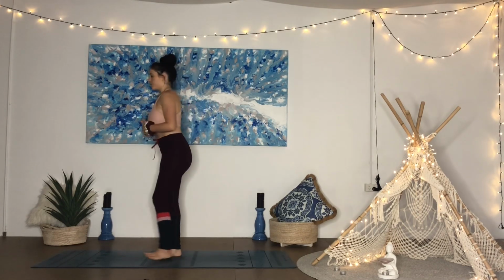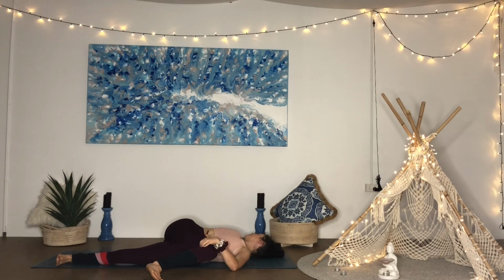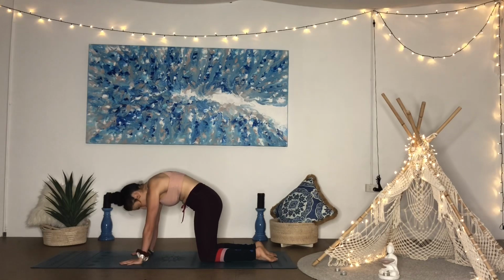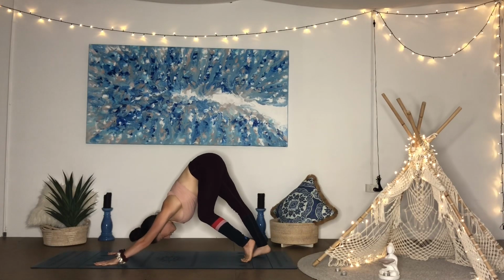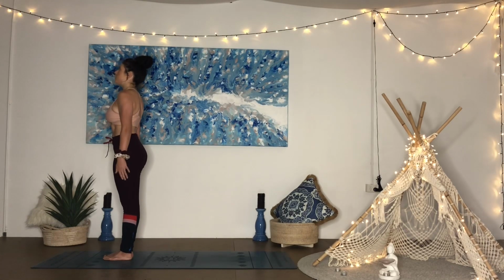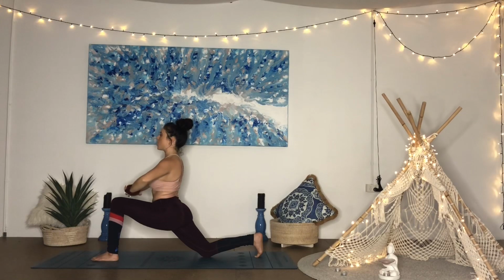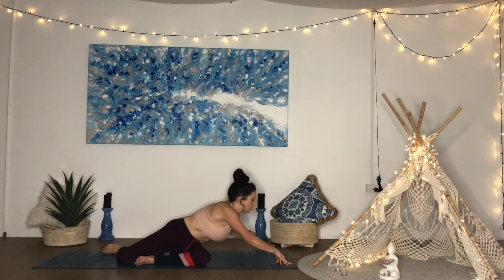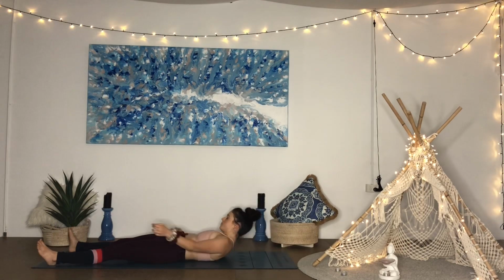Release Tension | Easy Gentle Yoga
This is a really easy + gentle yoga flow with lots of nice stretches together with mindful breath to release tension in the physical + emotional body.

Suitable for all levels including complete beginners!

If you are in a position to make a small donation to support Coastline Yoga during the COVID-19 shut down,

Love + gratitude
Maddy x